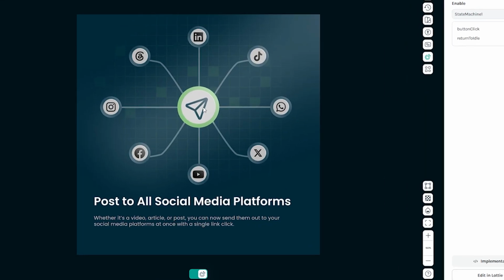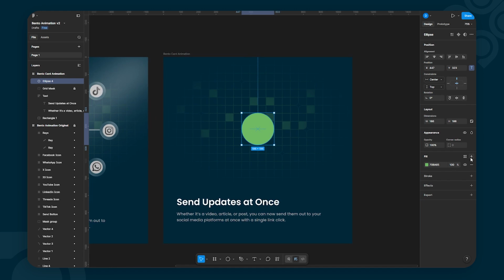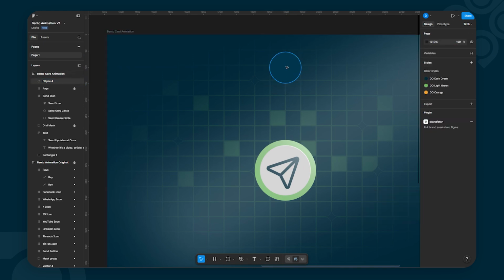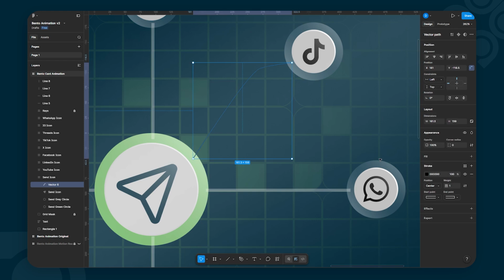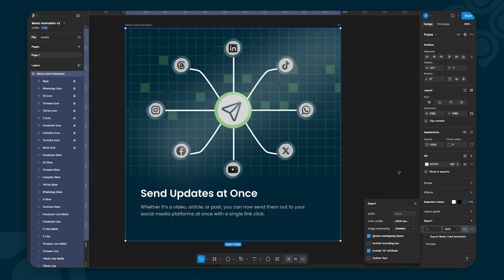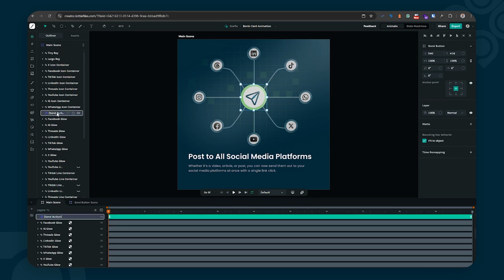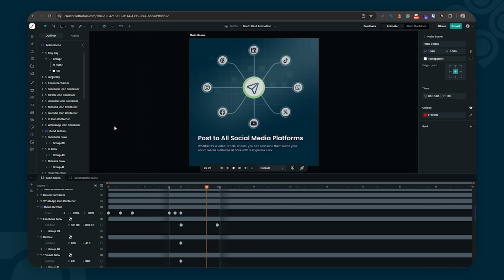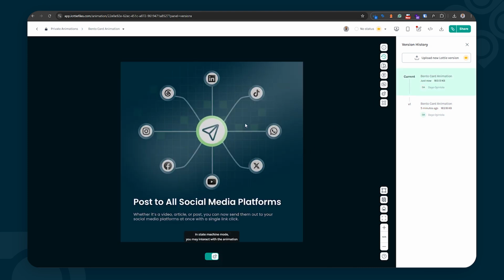Create Interactive Bento Animation | Beginner Figma & LottieFiles Tutorial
Learn how to easily make interactive Bento Animations with Figma & Lottie Creator. I'll walk you through all the design and animation steps one by one.

By the end of this video, you should be able to create your own interactive bento animations even if you've never used Figma or Lottie Creator before.

The links to all resources used in the video are below.

⌚Timestamps:
Intro - 00:00:01
Animation Showcase - 00:00:37
Design in Figma - 00:02:23
Animation in Lottie Creator - 01:01:30
Adding Interaction with State Machines AI - 01:36:31
Exporting Interactive Animation - 01:42:08